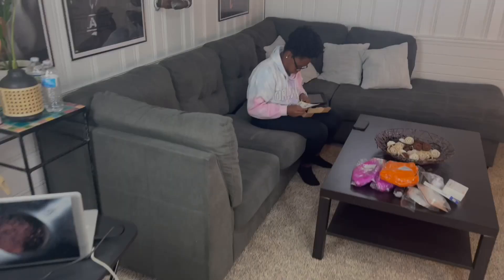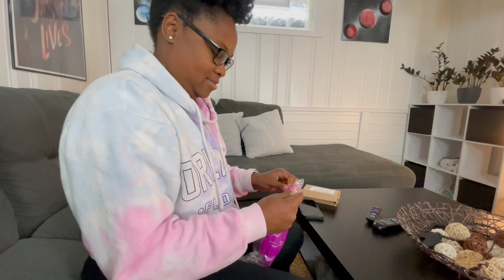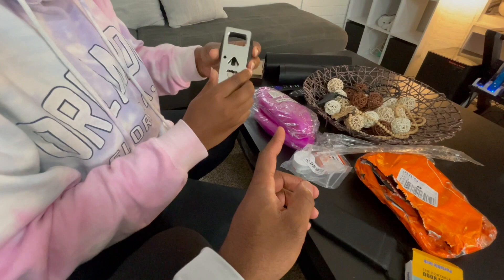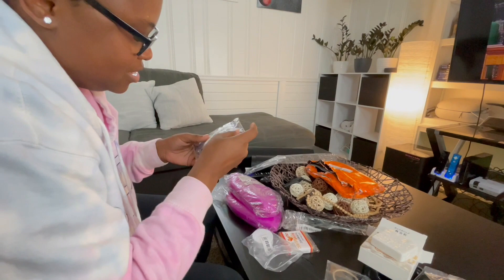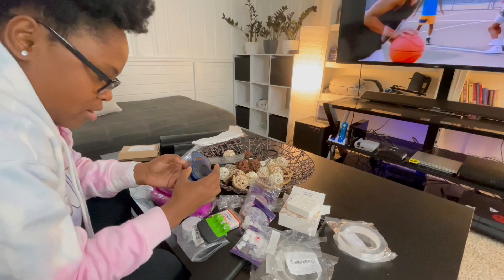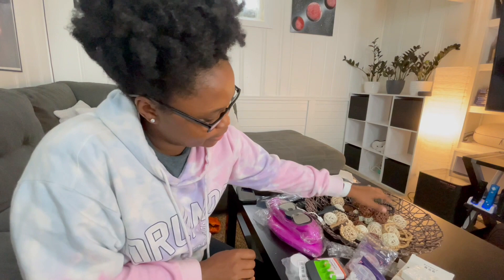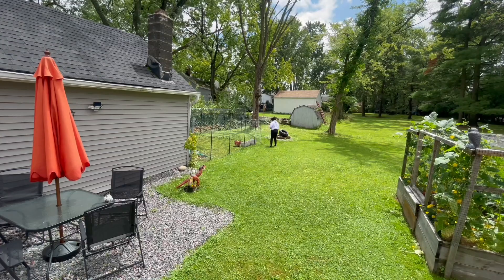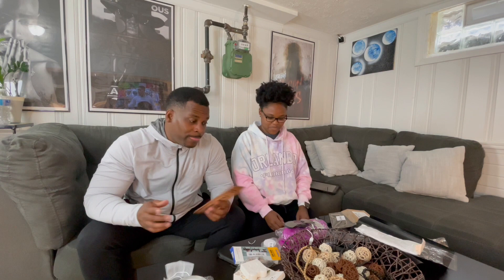My wife's orange bag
Welcome to our family page! Watch as we investigate whether my wife’s orange bag buys are worth it.